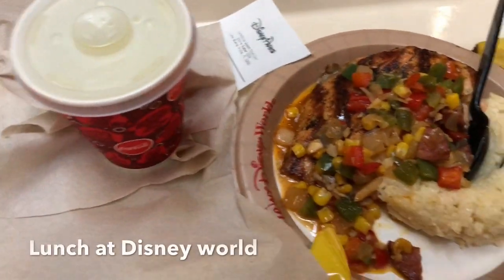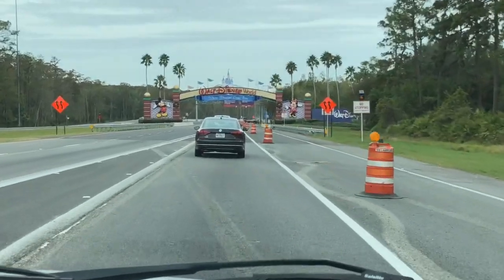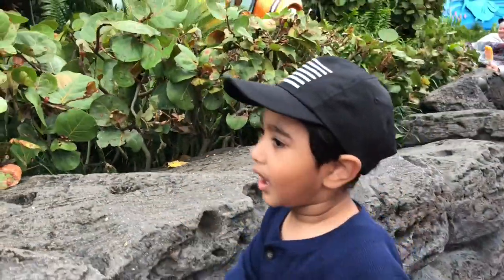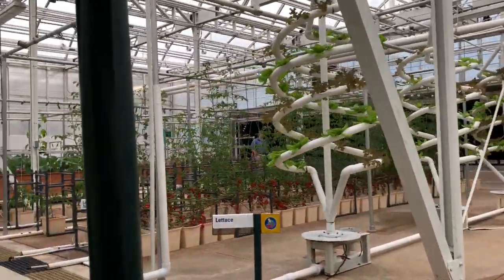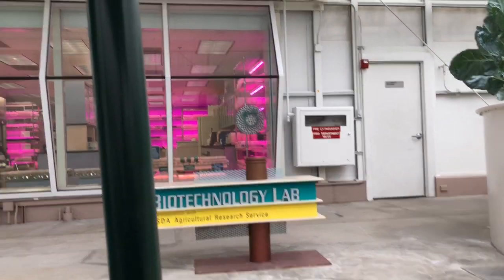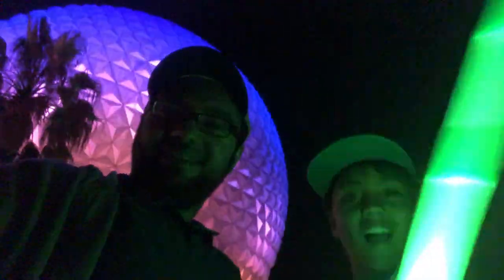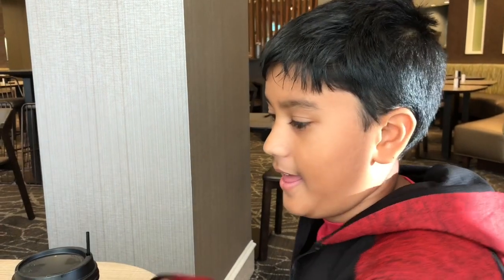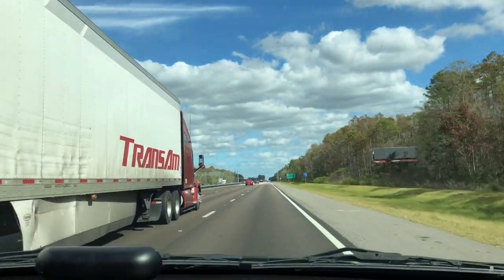Lunch at Disney World, Florid, USA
Lunch at Disney World, Florida, USA. This is our florida, vlog where we focused mostly Disney World with Family.